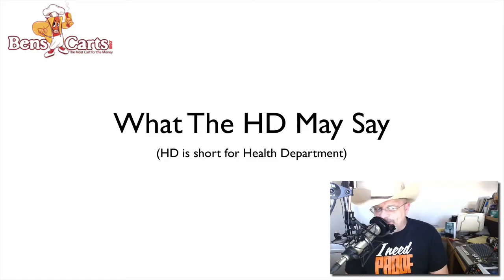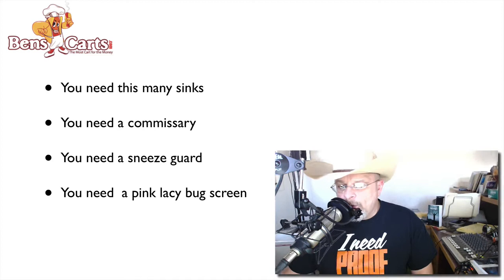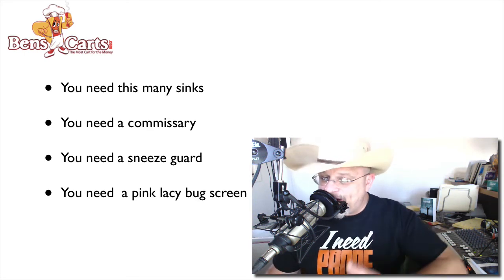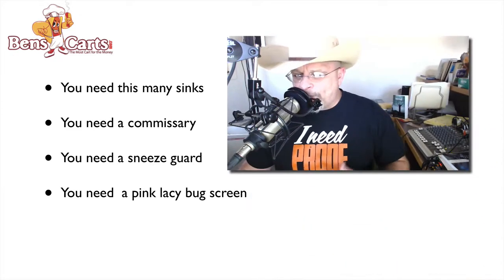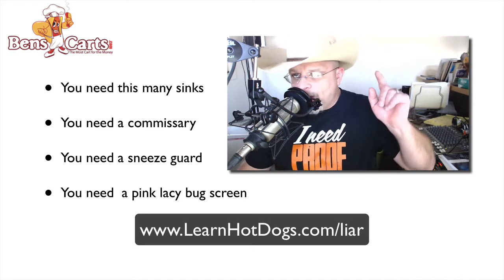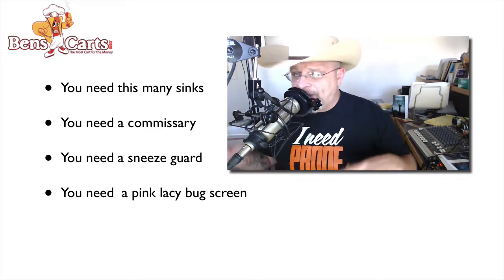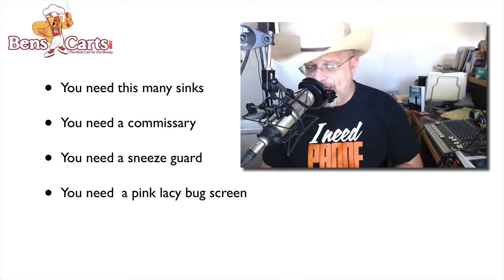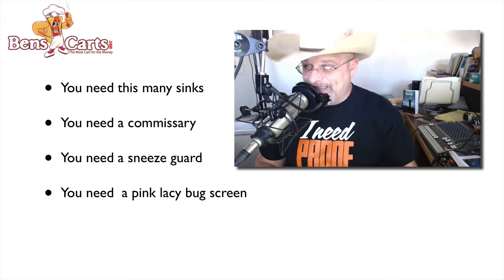Saved My Life 003